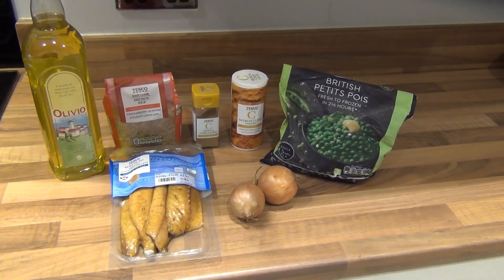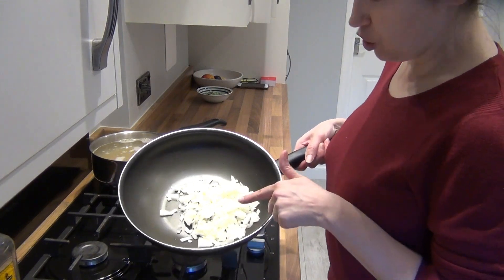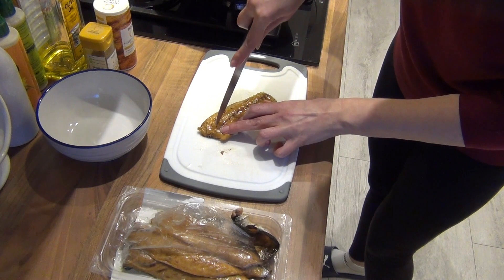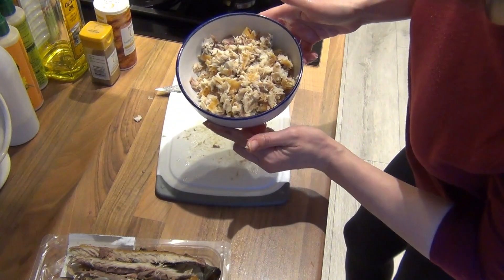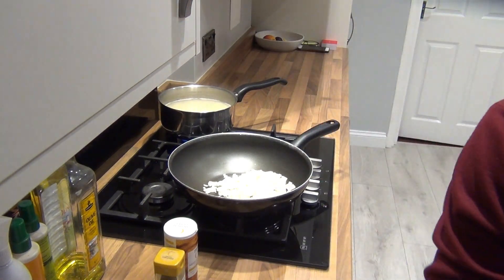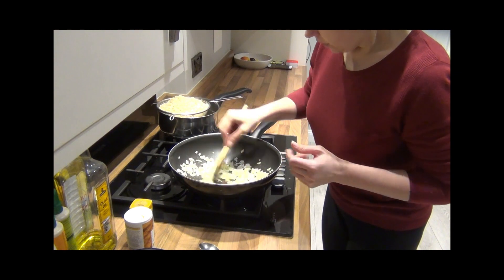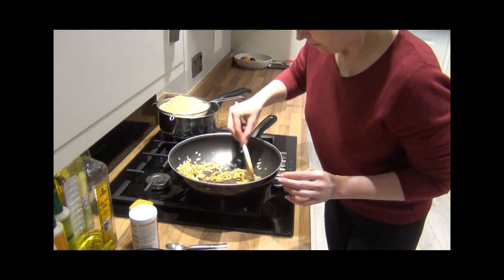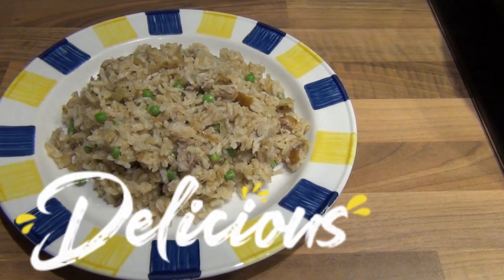Vegetarian Smoked Mackerel with brown rice, healthy and easy :)